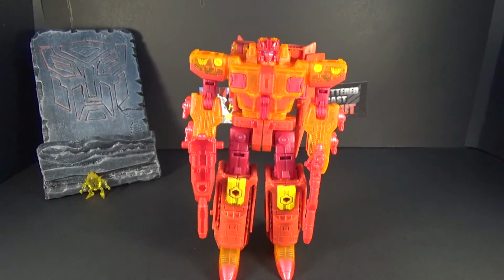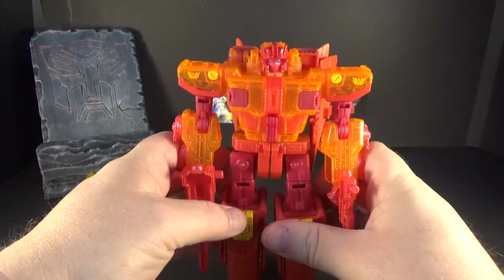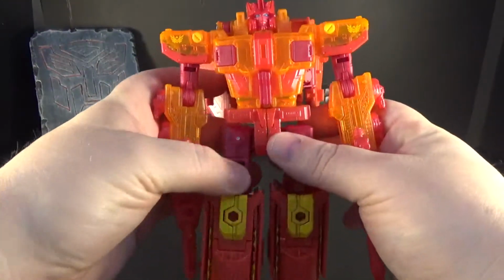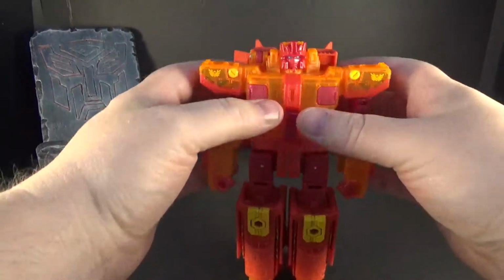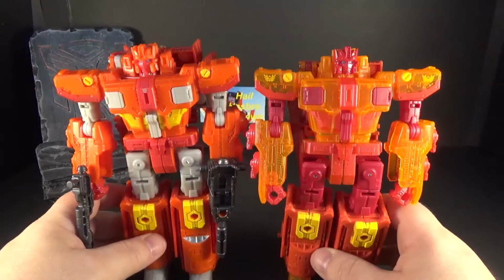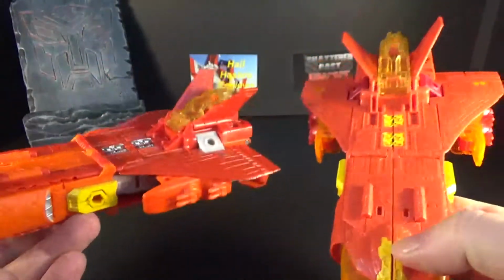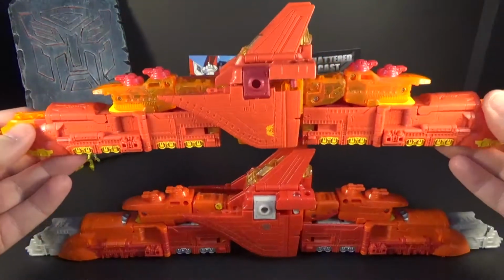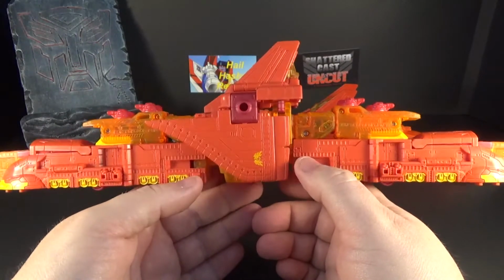Transformers Review of 2016 SDCC Sentinel prime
2016 SDCC Sentinal Prime